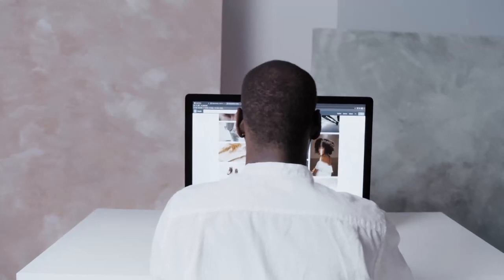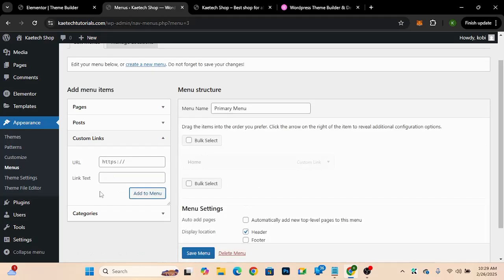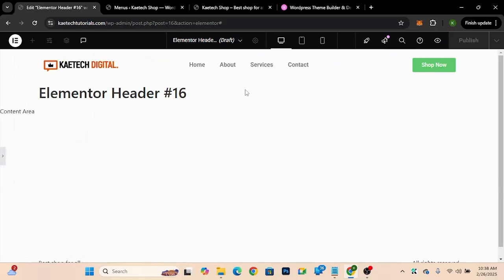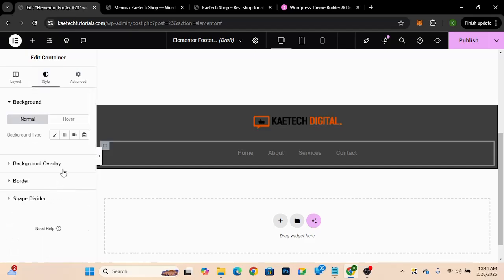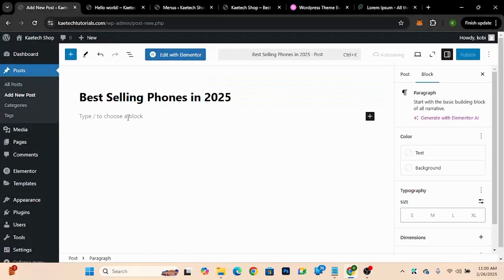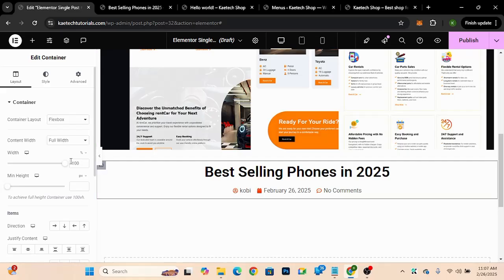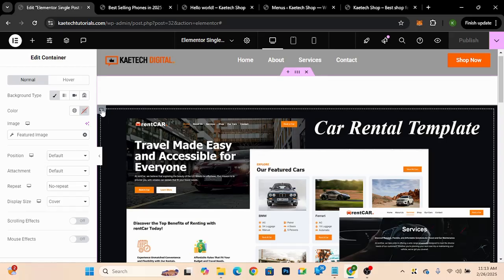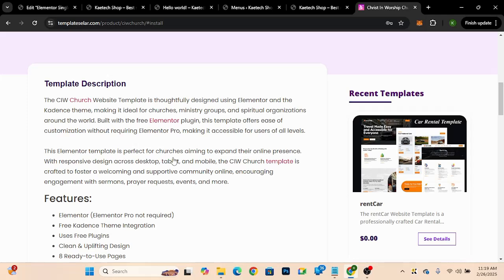Introduction to Elementor Theme Builder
Elevate your website’s design with powerful Elementor Pro widgets and Elementor Theme Builder. elementorthemebuilder elementor wordpresstutorial elementorpro elementortutorial off-canvas